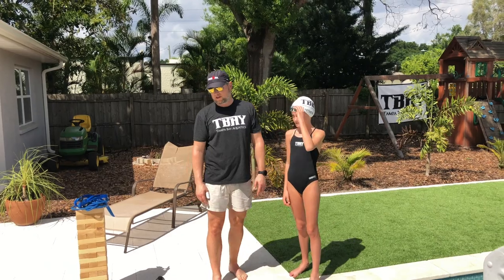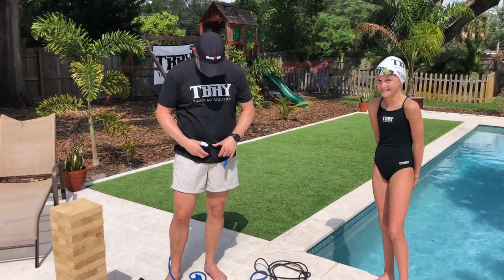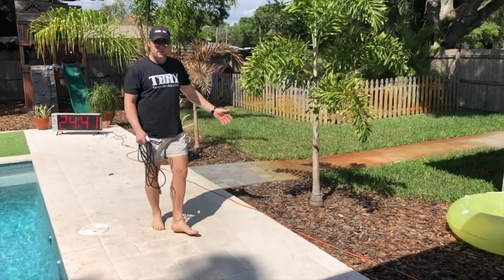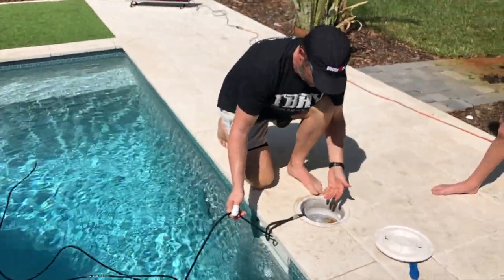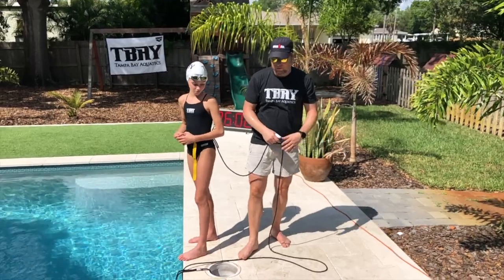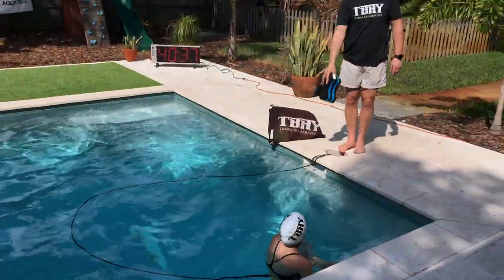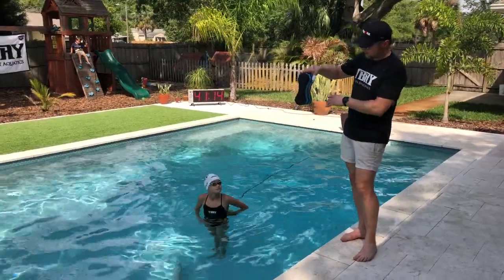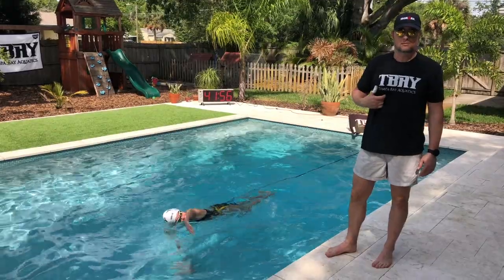TBAYnation Stationary Swimming Option (Volume 1)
Many of you have been asking what you can do to utilize your own pool at home. There are many variations of what you can do with a set up like this!

Reminder
Please make sure whatever form or method you use, that it is anchored correctly and securely.  Safety is your #1 concern.

This drill and any in pool exercise must be supervised at ALL TIMES.  We are not responsible for any incidents that might occur in your home, home pool or property.

A big thank you to the Petrov Family for letting us film at their home in Tampa!